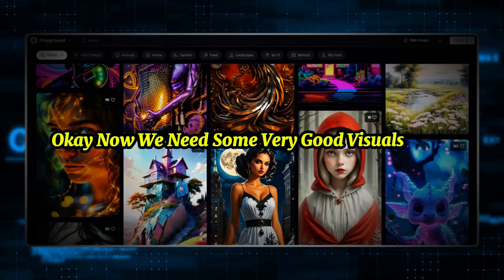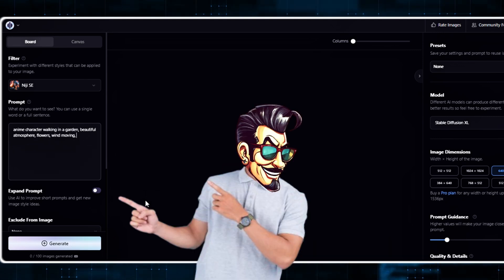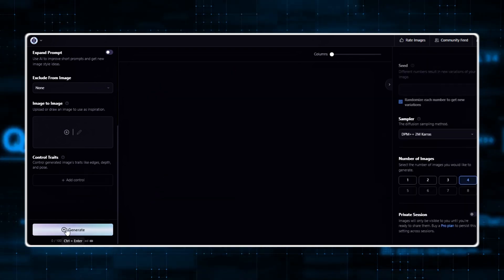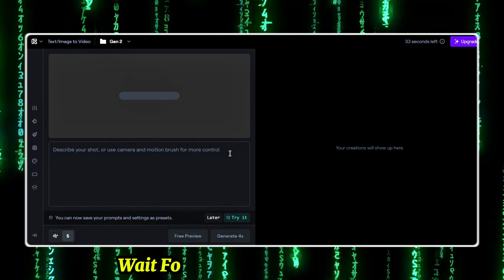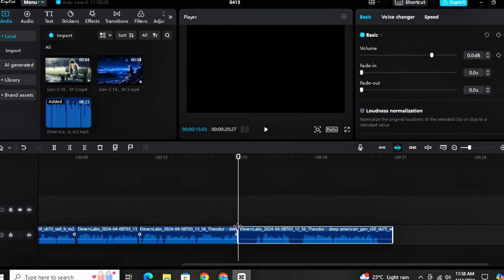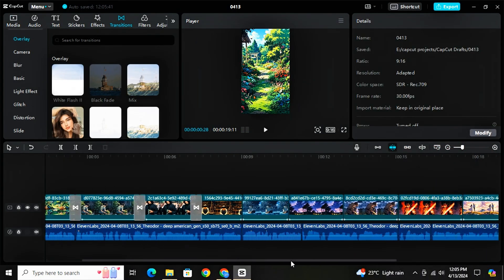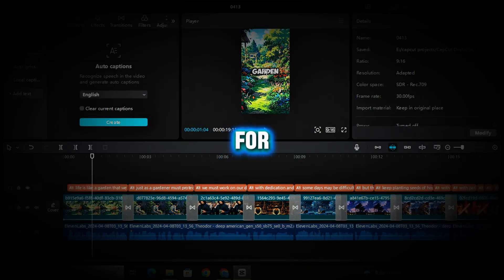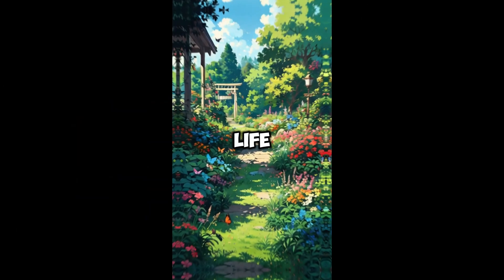How To Make Viral Ai Generated ANIME Videos (Completely Free)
Learn How To Make Viral Anime Videos For Free Using Ai Tools 🚀

In this video i will provide you complete step-by-step guide for creating viral anime videos that are very popular on YouTube, TikTok, Instagram & Faceboon, these videos are getting lots of attention lately but they all come with a dark side, COPYRIGHTED MATERIAL which can put you in big trouble, but there are watched alot so what should you do, no worries just watch the complete video and by the end of this video you will know exactly how you can create your own anime videos for free using ai, and you can upload them on all platfroms without any COPYRIGHT FEAR!

Special Prompt For Chatgpt:
provide me motivational metaphors that give life lessons, make them professional and engaging, avoid difficult and hyperbolic robotic language, keep the wording simple just like the language used by youtubers so that it feels more like human written and not by ai.

Credits:
Music from Uppbeat (free for Creators!)